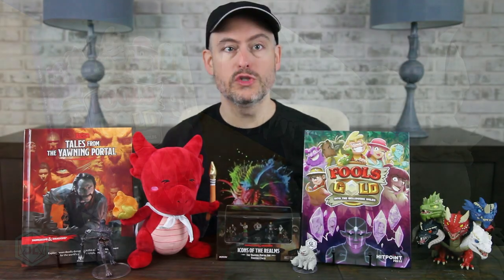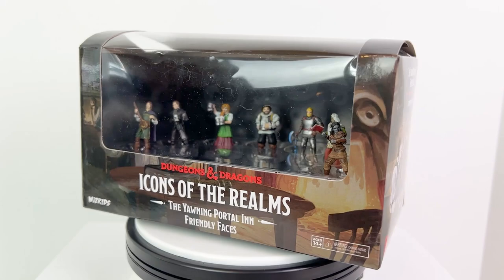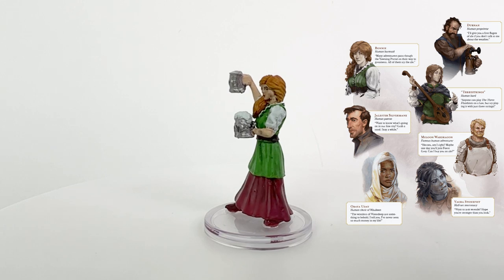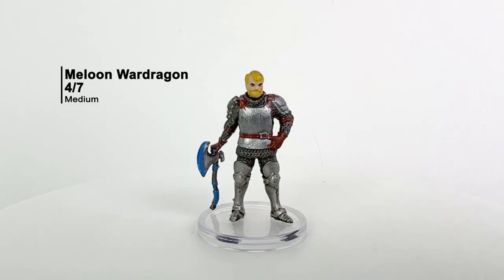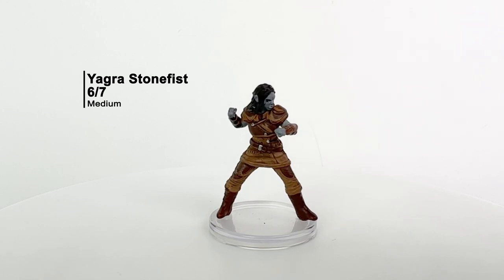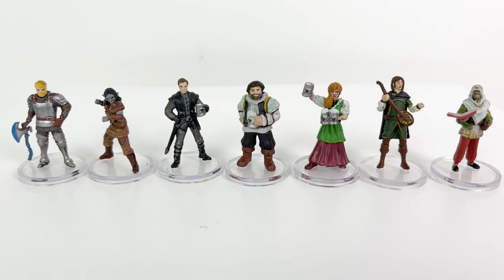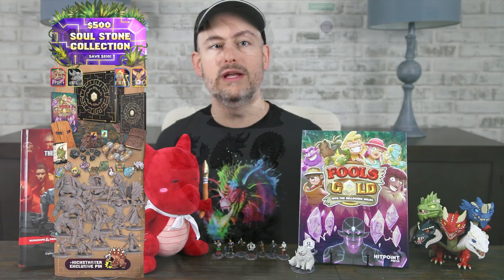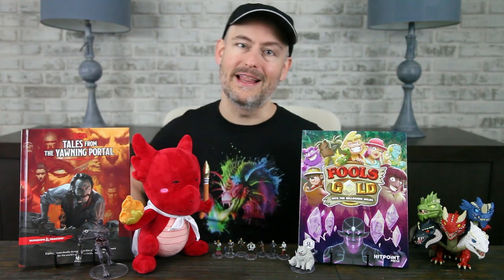The Yawning Portal Inn: Friendly Faces Review - WizKids D&D Icons of the Realms Prepainted Minis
Review of D&D's Icons of the Realms: The Yawning Portal Inn: Friendly Faces set of prepainted minis. A huge thank you to @WizKidsOfficial for sending us this set to share with you!

TIMESTAMPS:
0:00 Introduction
0:49 Packaging turntable view
1:10 Announcing our HERALDGOBLIN5 5% coupon code as an official DMs Guild Herald, check out for our product recommendations!
1:47 Bonnie # 1
2:28 Mattrim Mereg "Threestrings" # 2
2:50 Jalester Silvermane # 3
3:14 Meloon Wardragon # 4
3:36 Obaya Uday # 5
4:02 Yagra Stonefist # 6
4:33 Volothamp Geddarm "Volo" # 7
5:06 Lineup of all figures in the set and minis on the Yawning Portal Inn set for scale
5:21 Final thoughts
5:47 Fool's Gold: Into the Bellowing Wilds is a level 10-20 campaign setting and adventure featuring new magic, monsters, spells, minis, pins, and so much more based on the popular webseries by @DingoDoodles. And if that isn't enough to pique your interest, how about a foot tall to-scale tarrasque that you can 3D print at home? Check it all out today at
6:15 Steamforged Games' Epic Encounters series offers complete encounter boxes with an adventure booklet and accompanying minis, maps, and tokens! There's plenty of boss and minion options and you can see them all at
6:50 Conclusion